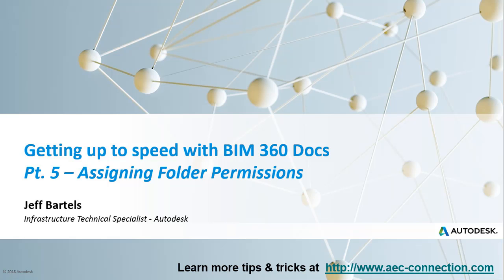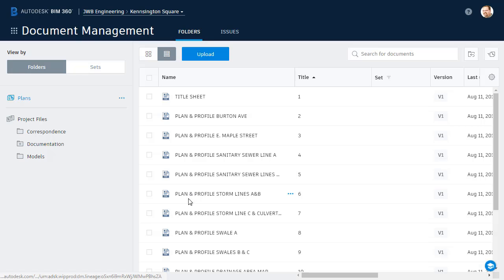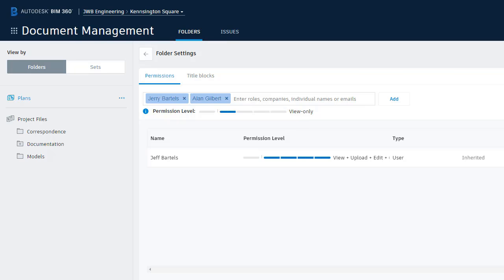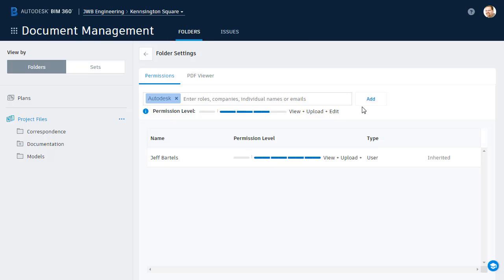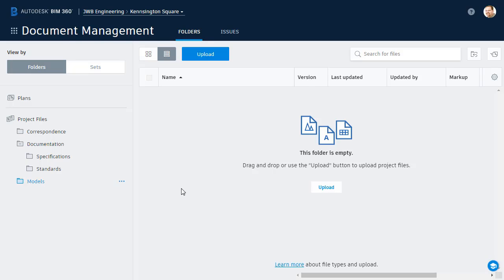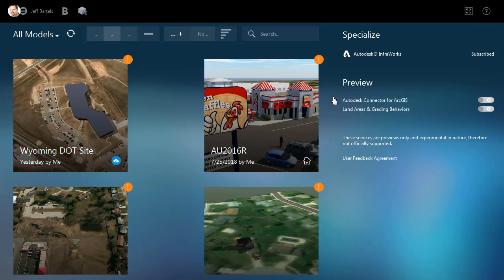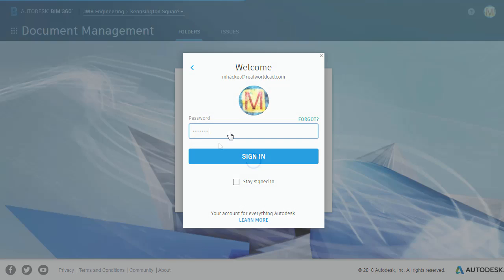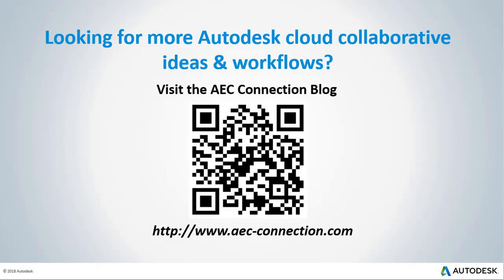Learning BIM 360 Docs – Pt. 5 Assigning Folder Permissions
After inviting members to a BIM 360 project, the project admin will control member access to folders using “permissions”.  In this session we’ll learn how to assign (and demonstrate the effect of) BIM 360 Docs folder permissions.
For more Autodesk cloud collaborative tips, tricks and workflows, please